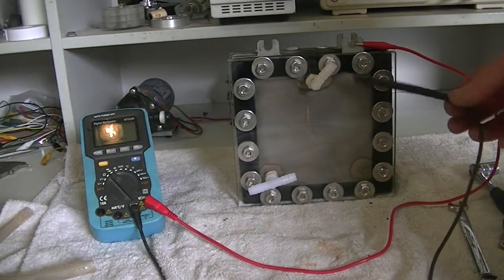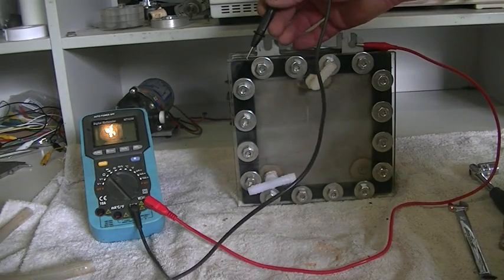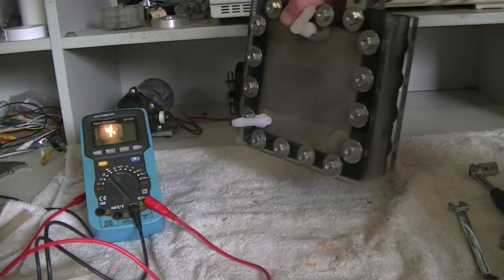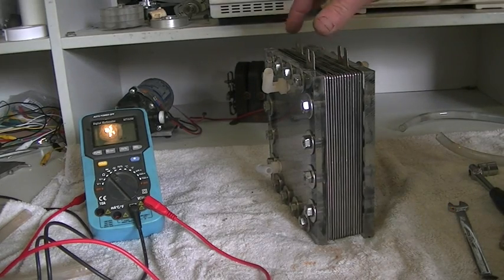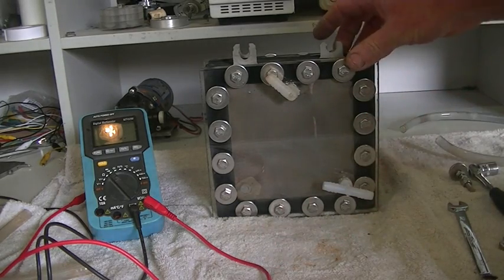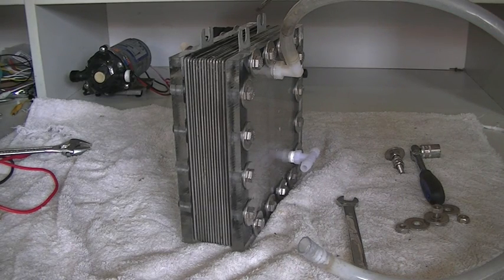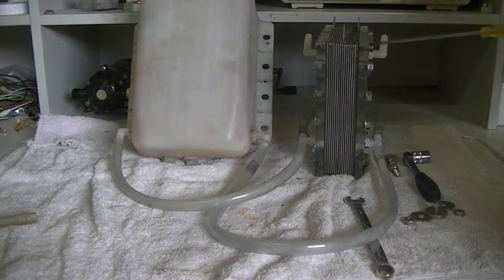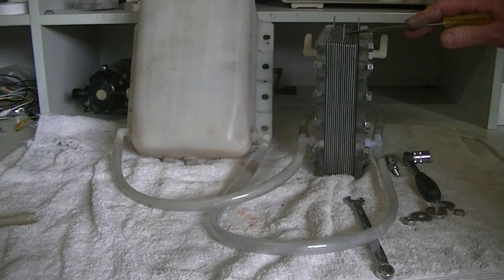Over Faraday HV HHO pt2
Cell back together,and small problem found and fixed.
A few explanations of current leakage improvements also in this video.
pt 3 will be first run of cell ,using a direct current.